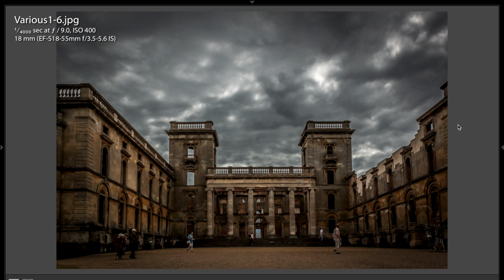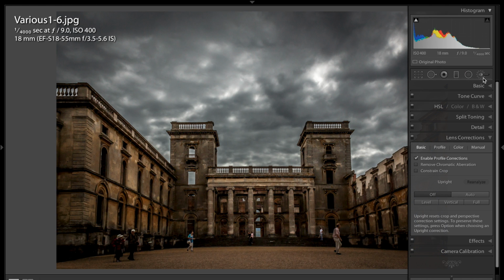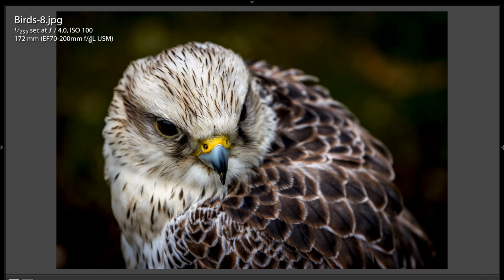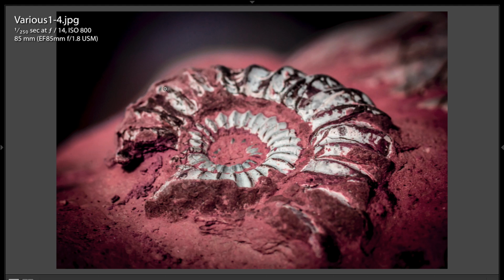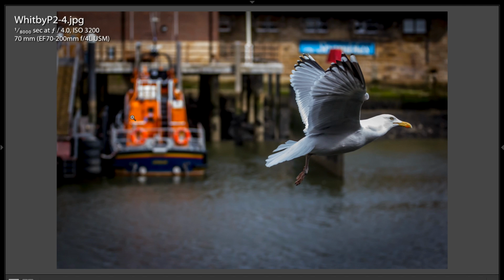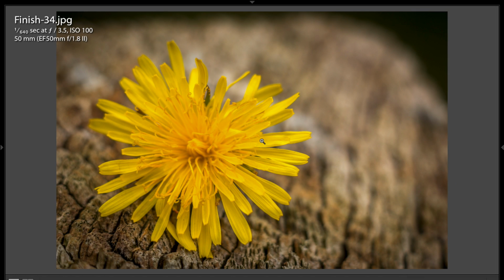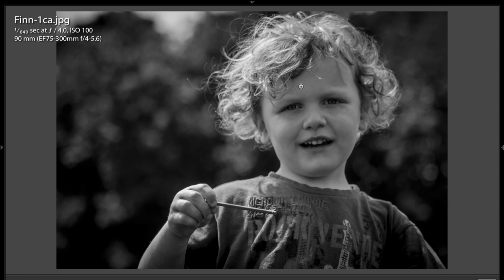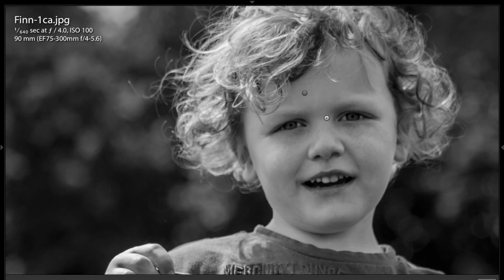Photo Critique - Episode 163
In this, Episode 163 of Photo Critiques, I critique the work of Steve Yapp.

In this episode I talk about Lens Corrections and how to and why you'd like to brighten up the faces in some portraits.